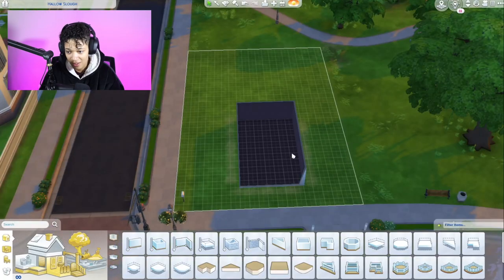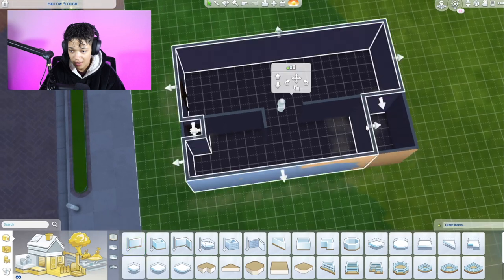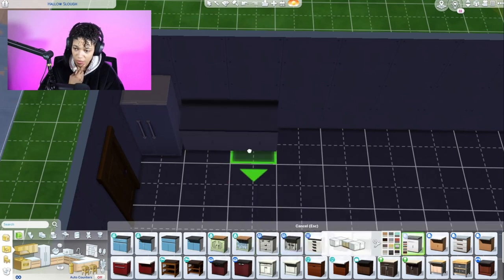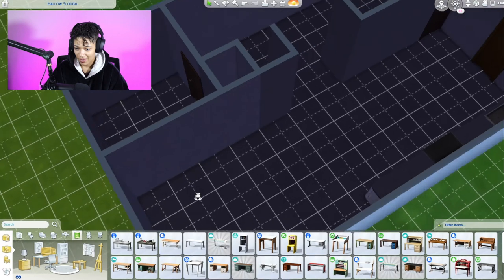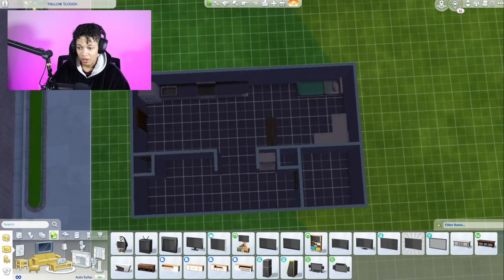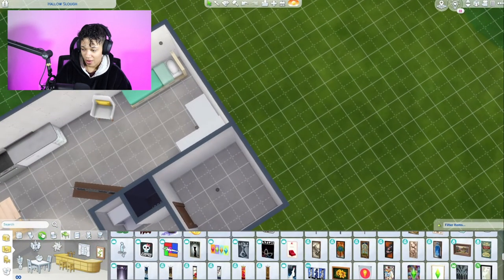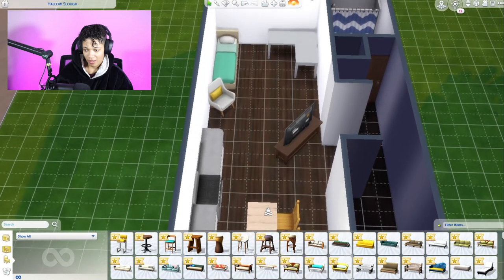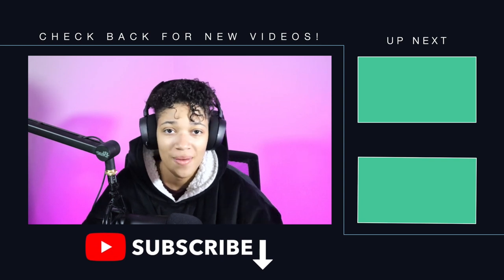My ACTUAL OFFICIAL Apartment Build | The Sims 4 | Vlogmas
Enjoyed this video? Watch the latest video here - Isiah's Quest To Restore His Family | The Sims 4
7 Views - Mar 16, 2024

Breezy is back with another build video in the sims 4! Breezy is no longer going through with the other apartment with the former roommate but decided to go in all by herself for the sake of content for the channel! She is super excited to bring you guys new content in the new house.